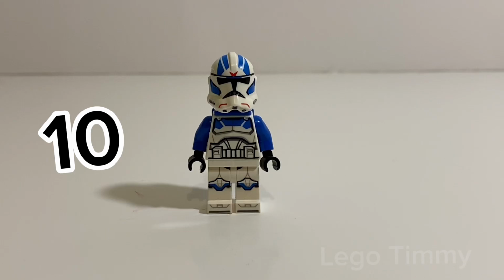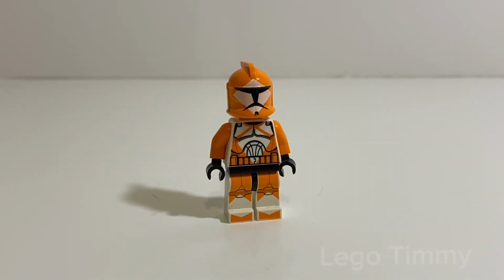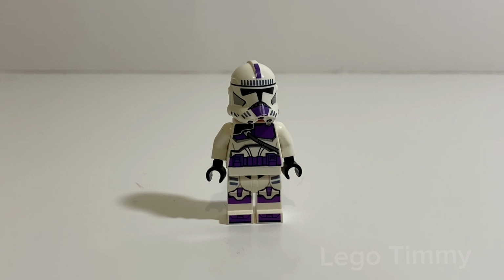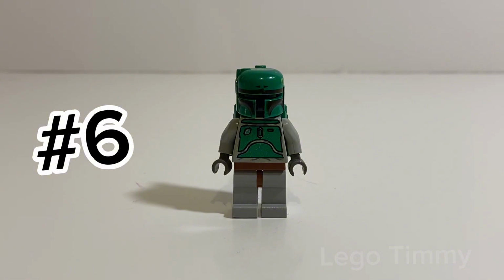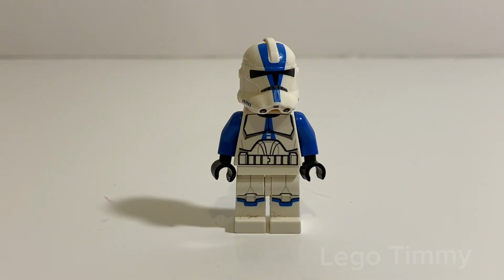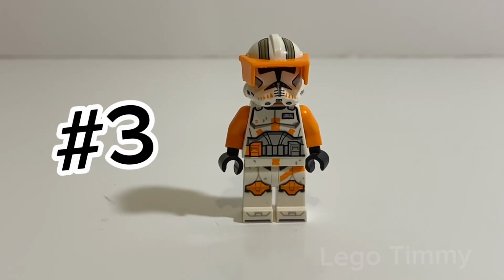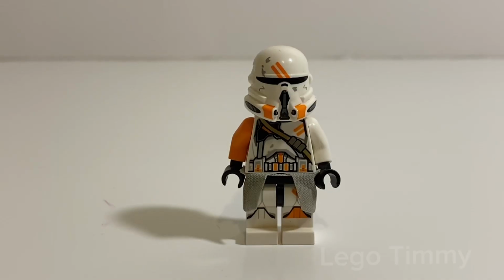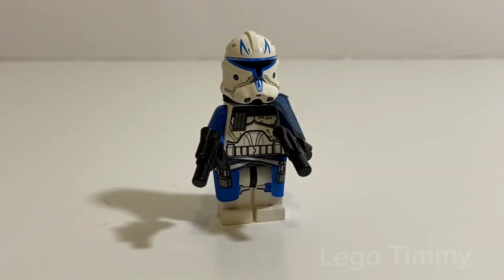My top 10 favorite Lego clone troopers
I’m thrilled to have you here. On my channel, you'll find in-depth reviews of both fake and real Lego sets,
exploring the differences, similarities, and overall fun factor of each.

📬 **Fan Mail**
I love connecting with my audience! Send your fan mail to:
Jasper, AR 72641
I open every package on video,

🙏 **Faith and Beliefs**
I am a Christian, and my faith is an important part of who I am.

John 3:16 For God so loved the world that he gave his one and only Son,
that whoever believes in him shall not perish but have eternal life."

🌍 **Support**
I proudly support 🇮🇱 and Trump

📅 **Livestreams**
I try to do a livestream every week, engaging with my community and sharing the latest in the world of Lego.

Lego_Timmy17